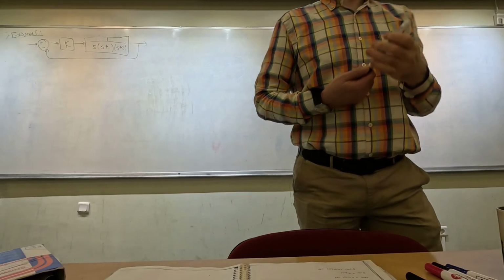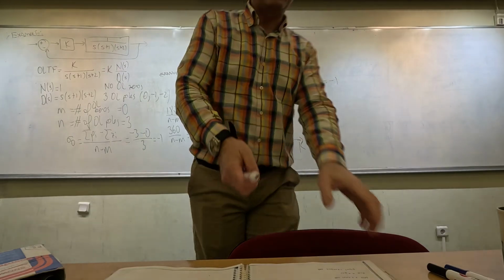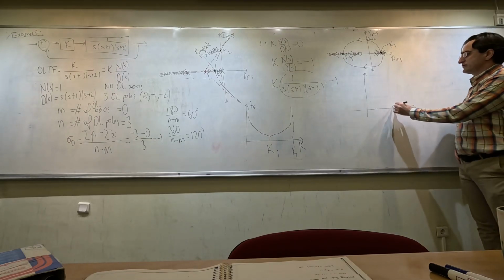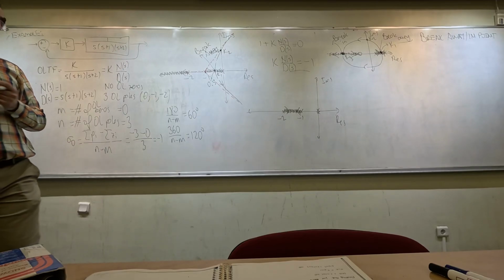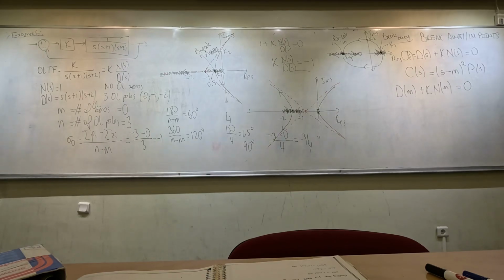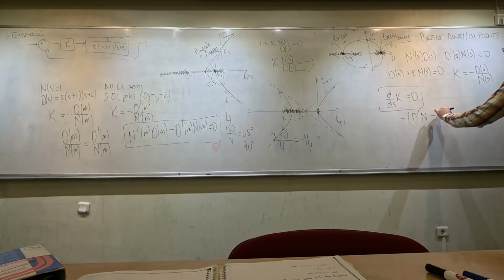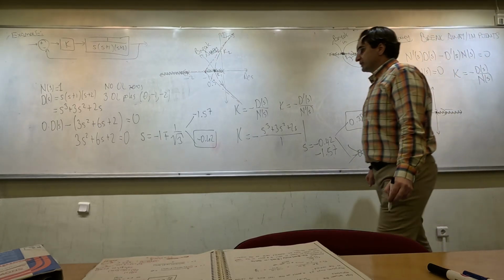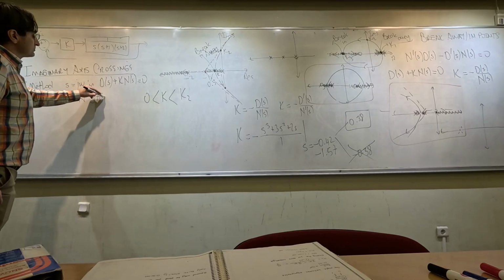EE302 Feedback Systems Week 8-1 Umut Orguner (Spring 2024, METU)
Ders videoları Umut Orguner'in izni ile biz öğrencilerin dersi tekrar edebilmesi amacıyla kayıt altına alınmıştır.
The course videos were recorded with the permission of Prof. Umut Orguner so that students can repeat the course.
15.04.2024